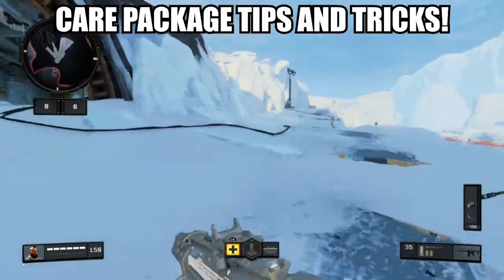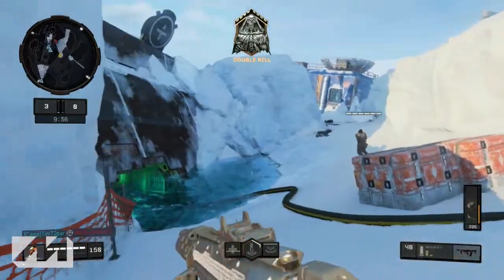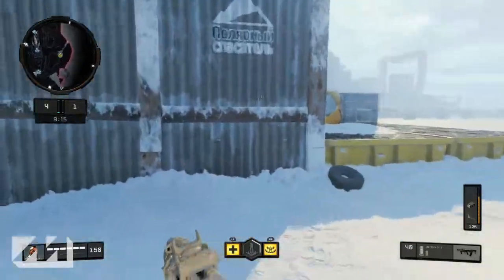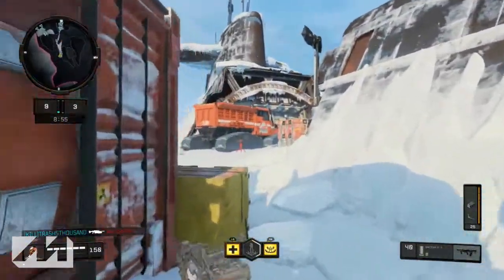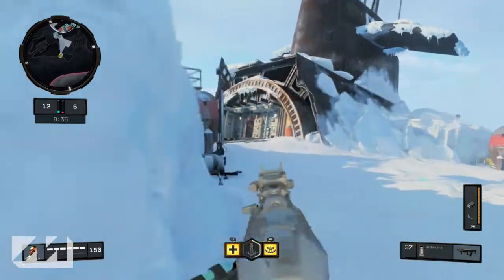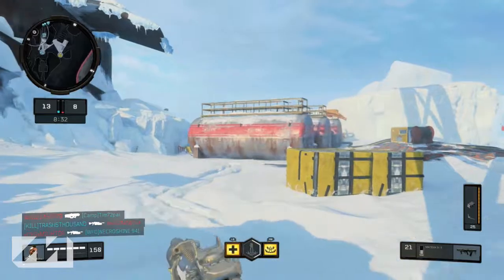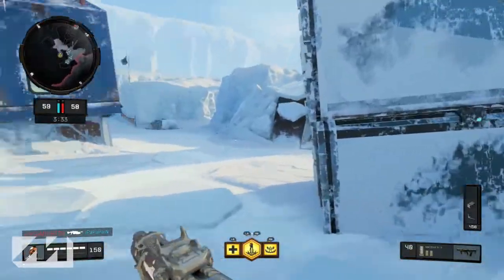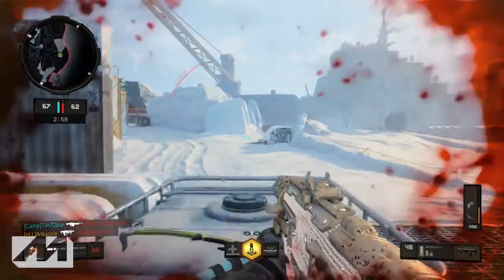★Black Ops 4: CARE PACKAGE TIPS AND TRICKS! (BO4 Tips and Tricks)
102% 154K/150K

In this Black Ops 4 Video, I Give You Guys A Gold Gun Weapon Guide For The VAPR-XKG in Black Ops 4.